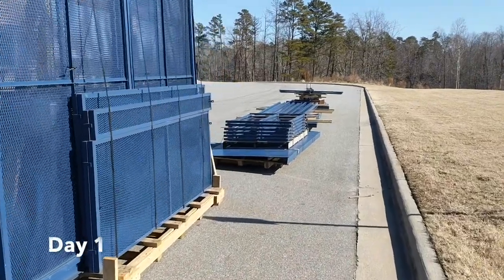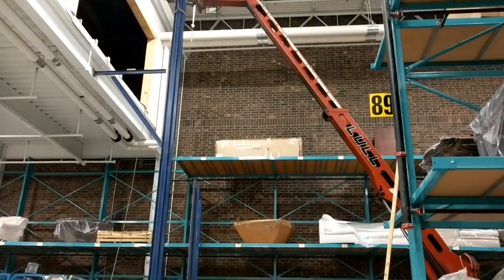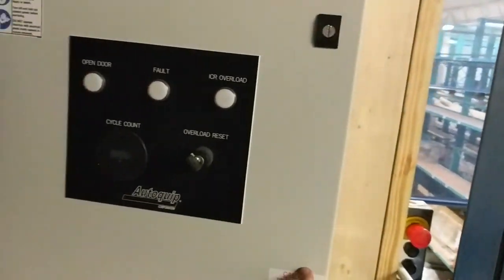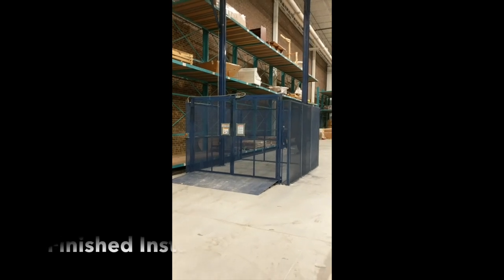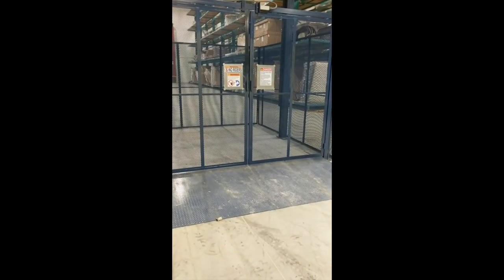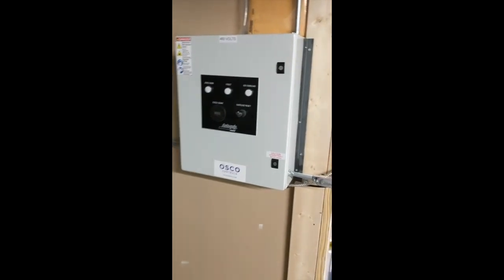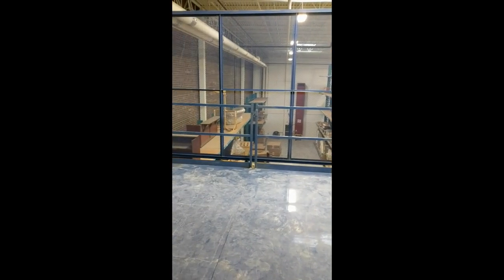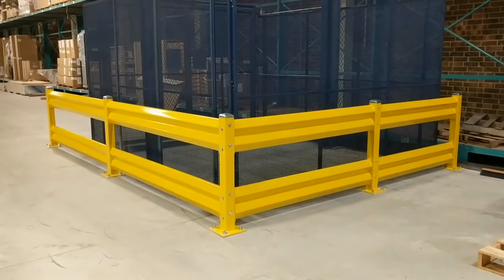Installing VRC Freight Lift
Lift Install in High Point, North Carolina